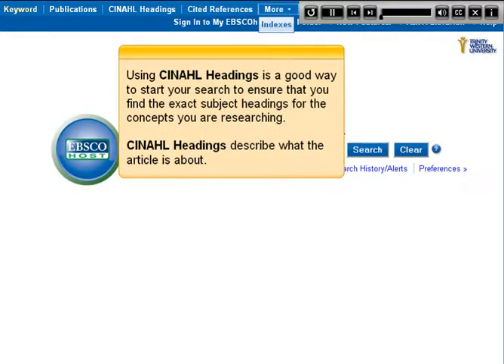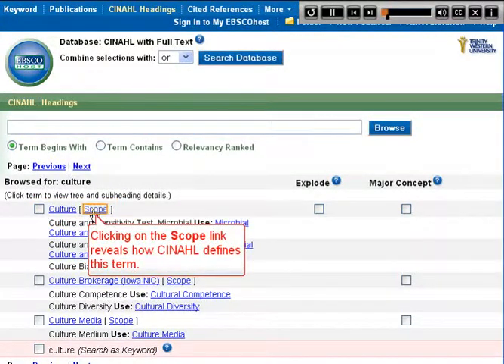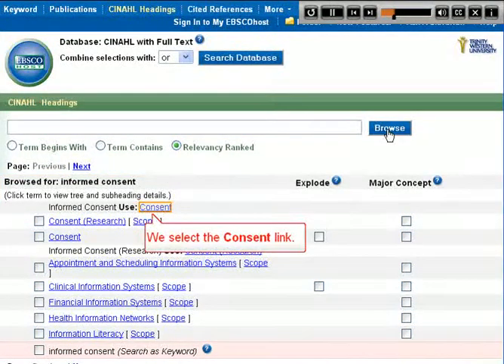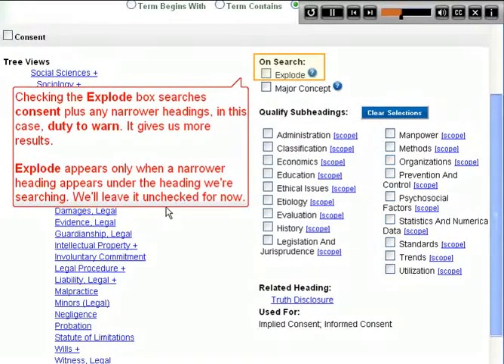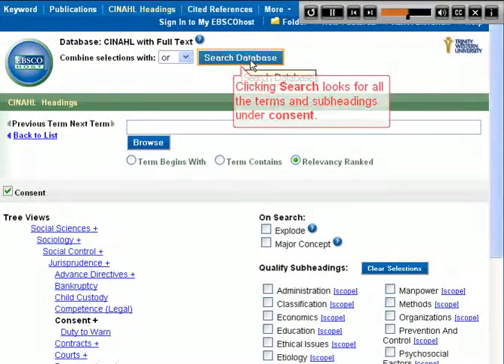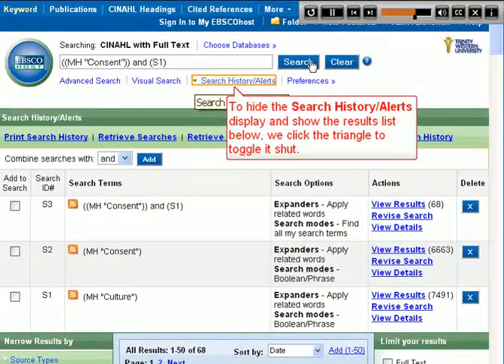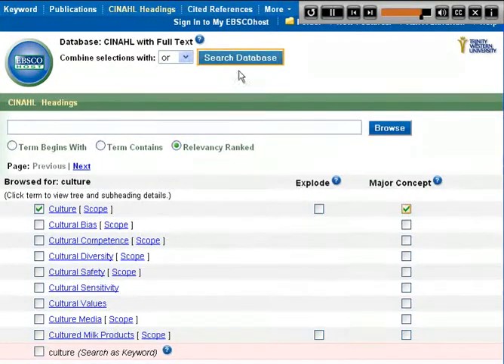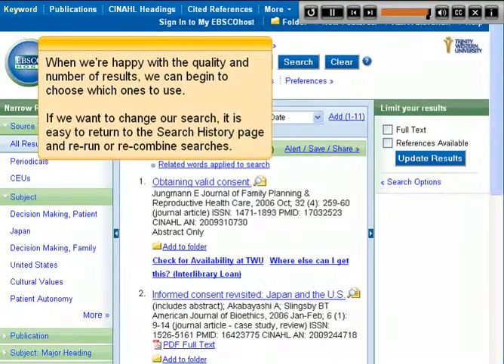CINAHL EBSCO 2.0 Headings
Demonstrates how to identify and use relevant subject headings in the Cumulative Index to Nursing and Allied Health Literature (CINAHL) database. Created by Duncan Dixon on Dec. 3, 2008 using Adobe Captivate 3. Approximately 4:48 minutes.The Adobe Captivate 3 source file and .swf file for this tutorial are available from the ANTS repository at the University of Calgary